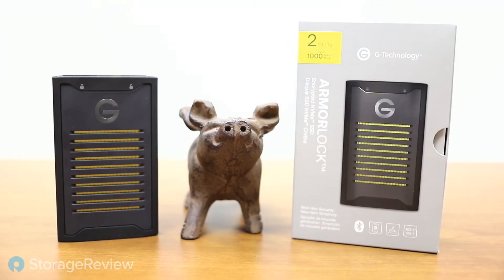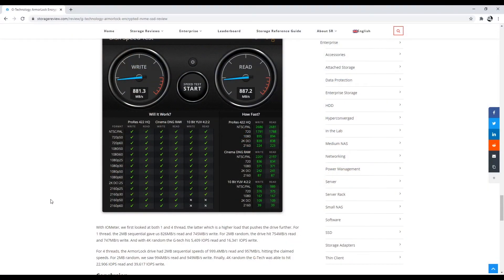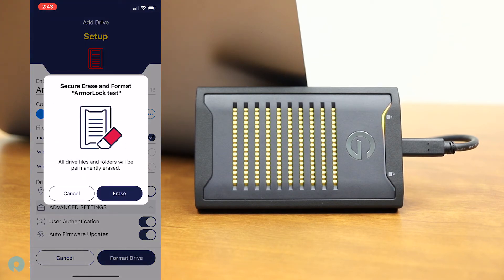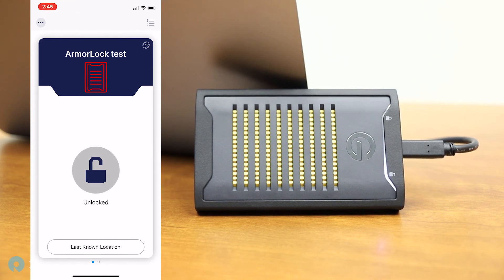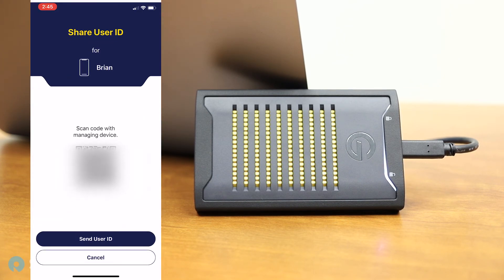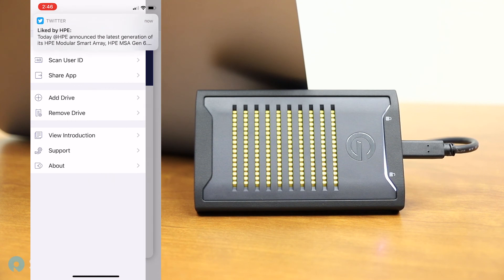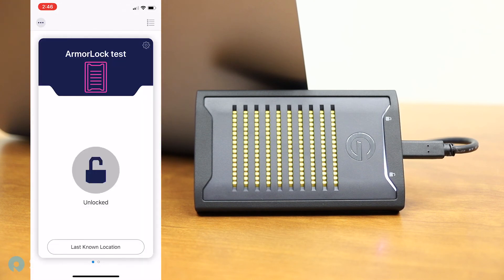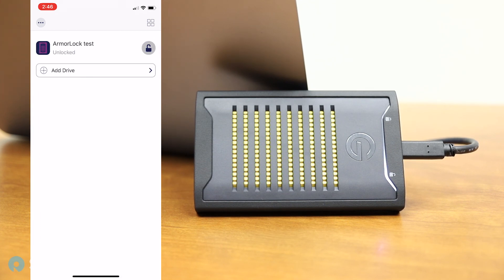G-Technology ArmorLock Encrypted NVMe SSD Review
The G-Technology ArmorLock Encrypted NVMe SSD is the first product of Western Digital’s new ArmorLock Security platform. WD is looking for a balance of high-performance, security, and ease of use. The drive leverages USB 3.2 Gen 2 for the quoted performance of 1GB/s in both read and write. Management is done through a simple and intuitive mobile app. Users can set up and start using the device in a matter of minutes.
The G-Technology ArmorLock Encrypted NVMe SSD provides far more security than the normal portable drive, with easy to use apps for drive and user access management. It should be noted that G-Technology has faster portable drives should speed be the primary concern. Security and ease of use are the crux of this particular matter, however. At $600 the drive is expensive, but it’s clearly the class leader in providing high-security portable storage that offers simple, yet powerful, management tools.